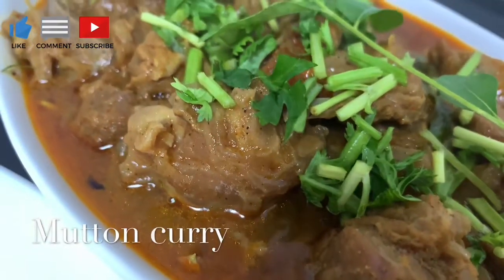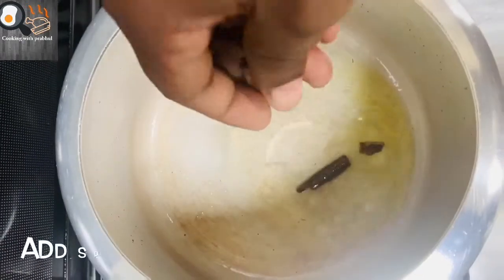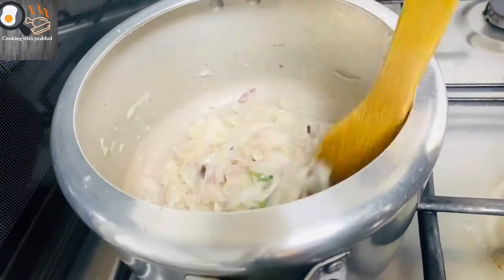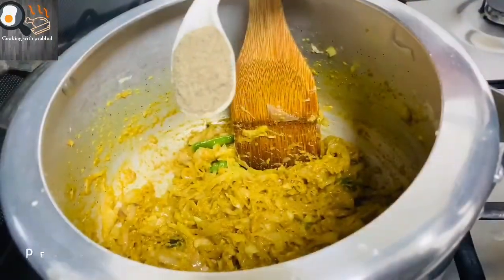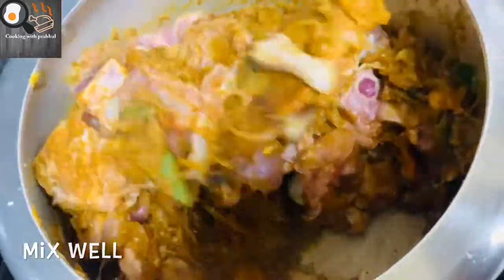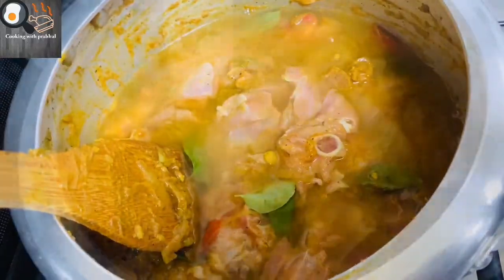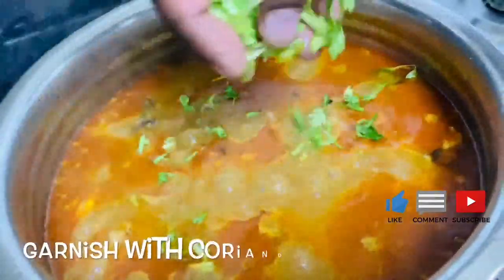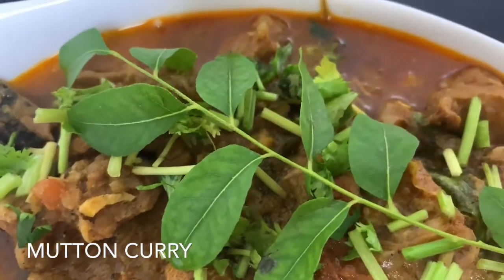Mutton curry||മട്ടൺ കറി||Kerala style easy mutton curry ||Easy and tasty mutton curry for beginners